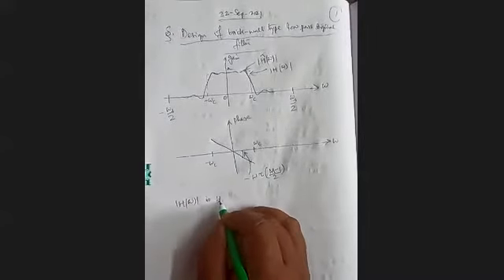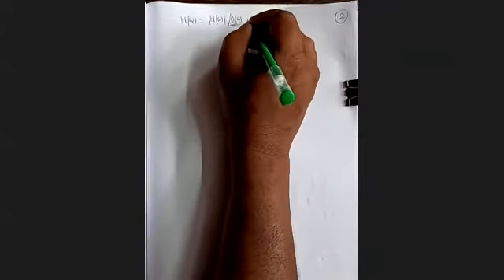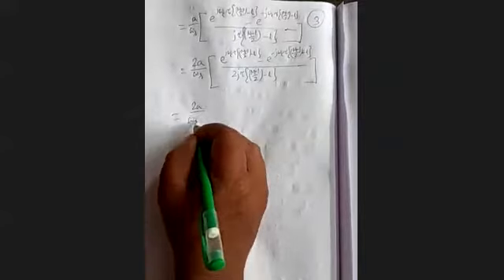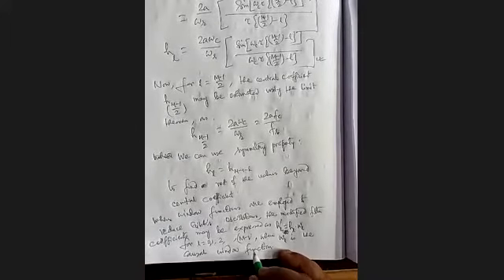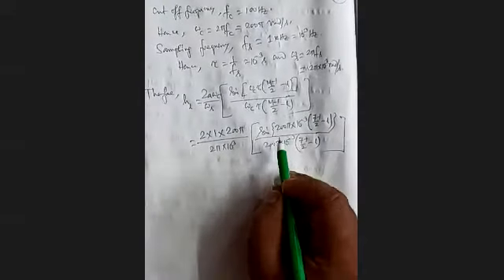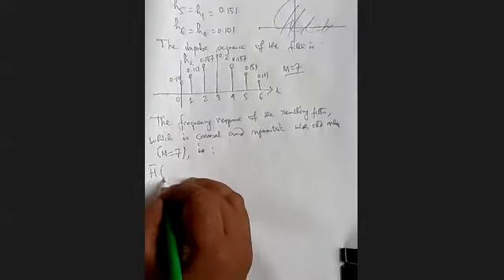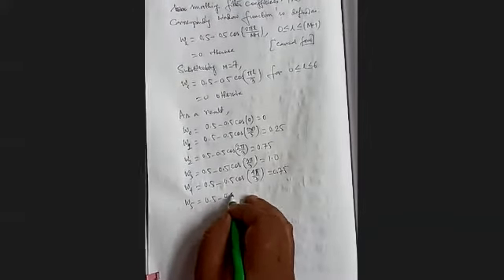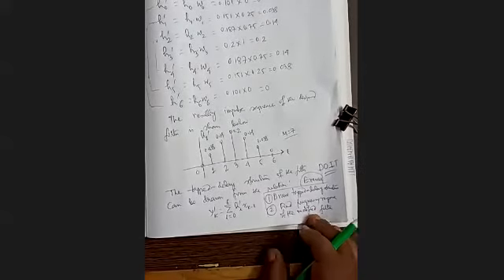BjB sir classes day 17